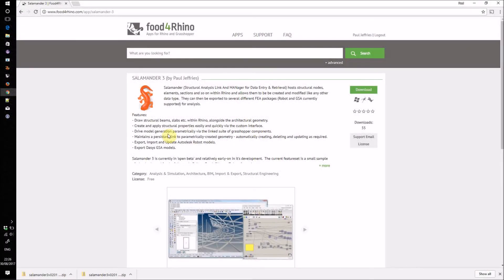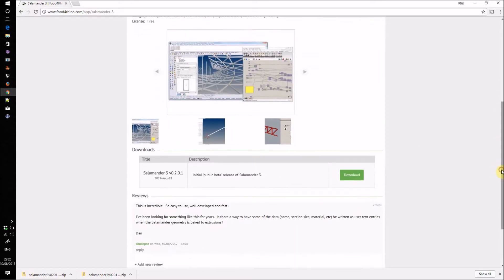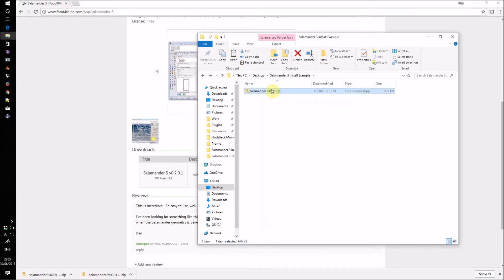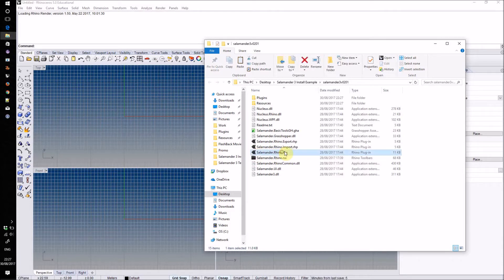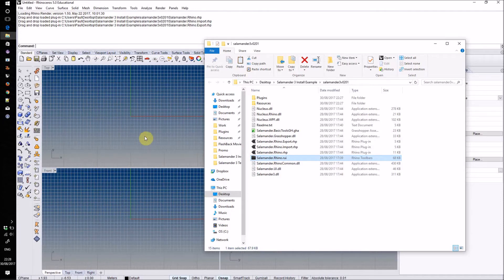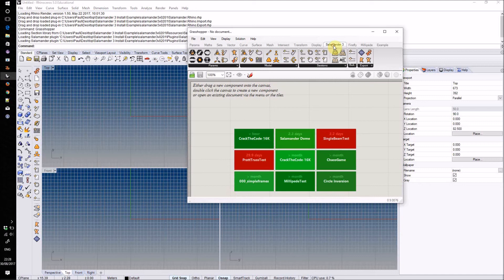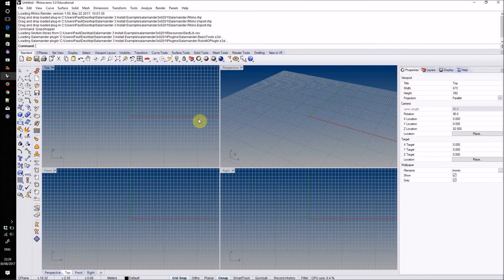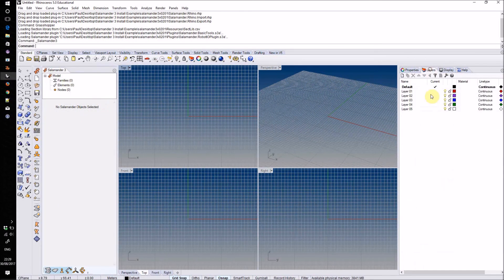Salamander 3: Installation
This video tutorial will take you through the Salamander 3 installation process.

For updates, please follow @PNJeffries on twitter, or visit the Ramboll Computational Design blog